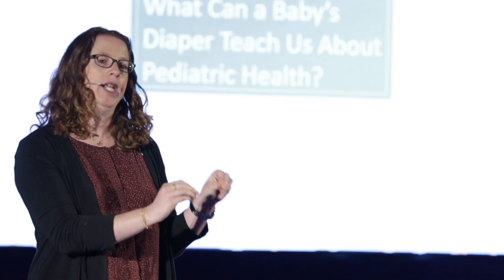Dr. Moran Yassour - HUJI Talks 2019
HUJI Talks - Hi-Tech Jerusalem

What Can a Baby's Diaper Teach Us About Pediatric Health?

Dr. Moran Yassour, Faculty of Medicine; Rachel & Selim Benin School of Computer Science and Engineering